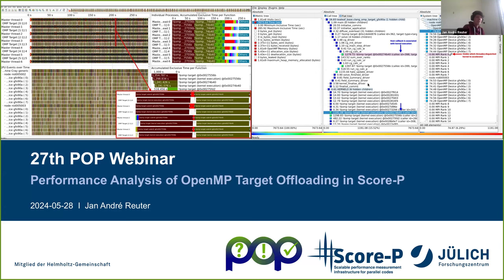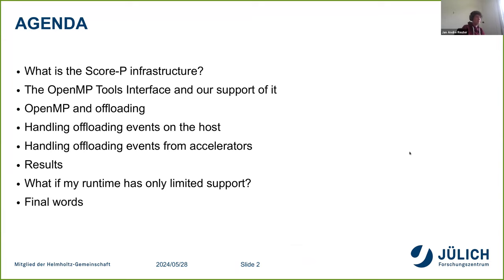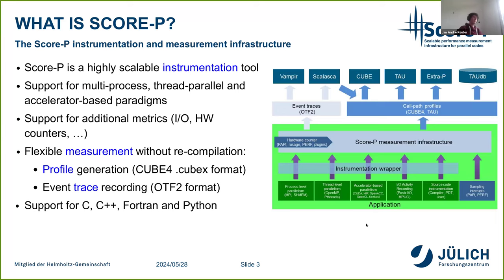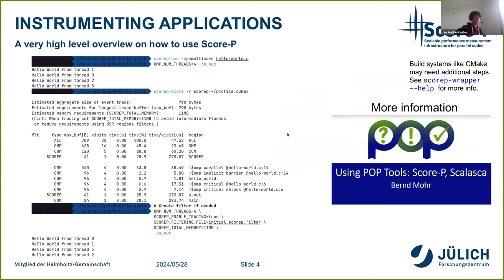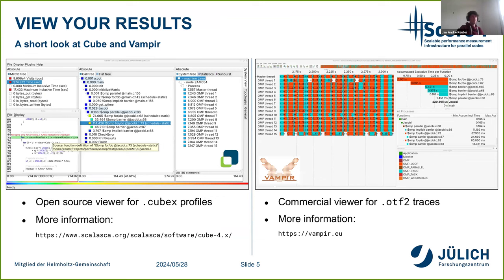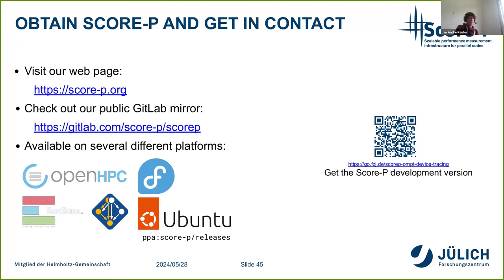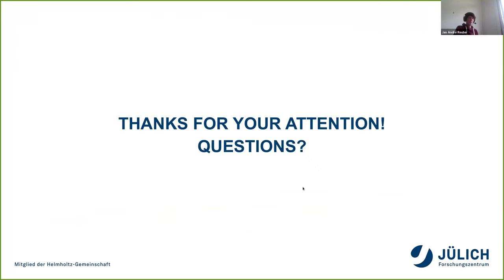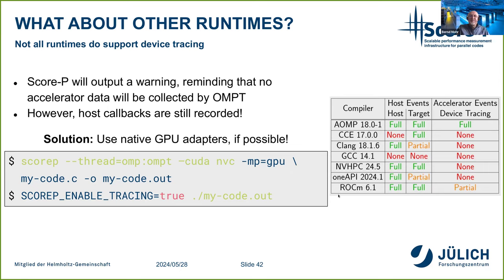Performance Analysis of OpenMP Target Offloading in Score-P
With increasing demand in compute performance of HPC systems, accelerators are getting the main focus for application development. Many of the Top500 HPC systems now include accelerators, with the top 3 systems alone having accelerators of three different vendors. This diversity requires application developers to choose portable frameworks to support all at the same time, as developing applications via each native API is time consuming. One of the available frameworks is OpenMP with its offloading capability and availability for C, C++ and Fortran. With OpenMP offloading gaining more traction recently, performance analysis becomes important as well.

With this webinar, we present our first results in adding support for OpenMP offloading to our instrumentation and measurement infrastructure Score-P using the OpenMP Tools Interface. We demonstrate how we can use both host side callbacks and the device tracing interface to build a measurement adapter capable of analyzing OpenMP applications effectively. We show the current support landscape between different compilers and present first results for profiles and event traces based on the SPEC HPC 2021 618.tealeaf_s benchmark running on the LUMI HPC cluster at CSC in Finland.

00:00 Introduction
00:29 Agenda
01:10 What the Score-P measurement infrastructure?
04:12 How Score-P can instrument OpenMP and the OpenMP Tools Interface
08:07 OpenMP support in Score-P v8.x and the upcoming v9.0
11:21 Compiler support for the OpenMP Tools Interface and testing
14:06 How to handle offloading to accelerators?
16:09 Accelerator events and tools: Overview
16:53 Handling of the host side
19:29 Correlation of events
22:01 Handling of accelerator events
25:37 How do I use the new features and see results?
30:37 Limitations in the current implementation
32:01 How can I get OpenMP target events for runtimes without full support?
33:58 Final words
35:04 How to obtain Score-P?
35:54 Thanks -- Going over to questions
36:13 Q: How does Score-P convert timestamps from the device to the host?
38:10: Q: Any constrains on compiler support?
39:20: Q: Are we aware of any issues with filtering and profiles being written?
41:39: Q: What about OpenACC support?
42:08: Q: What is your experience with LLVM to get OpenMP device offload events?
43:28: Closing words

Jan André Reuter received a Bachelor degree in Scientific Programming,followed by a Master's in Applied Mathematics and Informatics at the FH Aachen in 2018 and 2020, respectively. Since 2015, he has worked at the Research Center Jülich, initially as a part of the vocational training for a mathematical technical software developer (MATSE) and since 2018 as a researcher at the Institute of Neuroscience and Medicine (INM-1). Here, he has participated in the Human Brain Project, developing applications and frameworks tailored towards HPC systems with a main focus on accelerators. In December 2022, he joined the Parallel Performance group at the Jülich Supercomputing Centre to improve support for OpenMP and accelerators in the measurement infrastructure Score-P. His research interests include compilers and their runtimes, lower-level languages like LLVM IR, accelerator frameworks like CUDA and the OpenMP programming model.